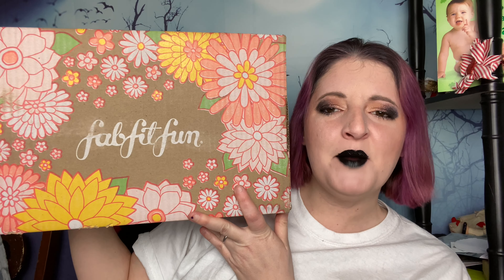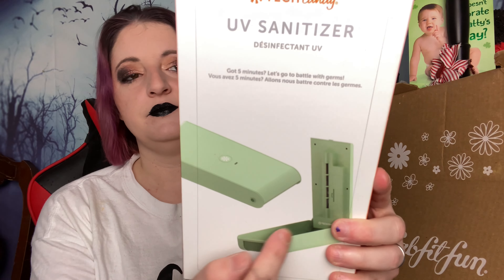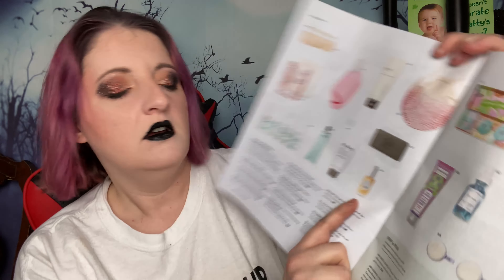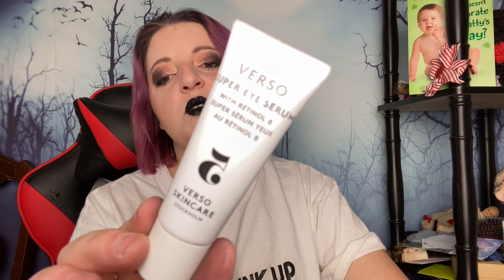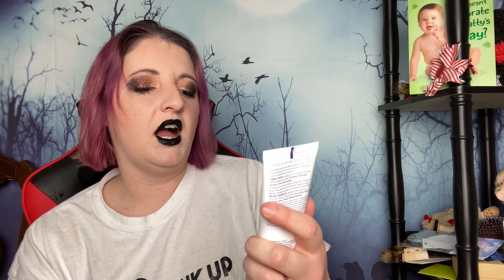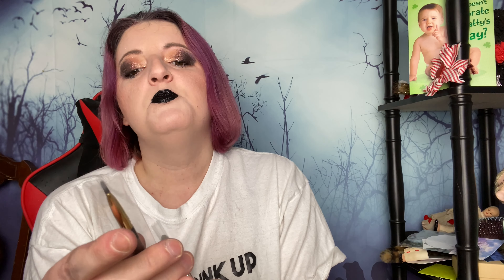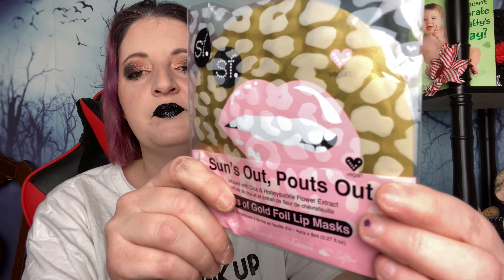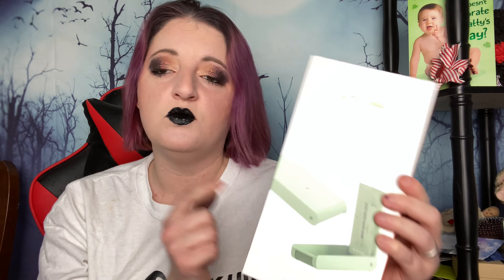Dental floss in FabFitFun spring 2021